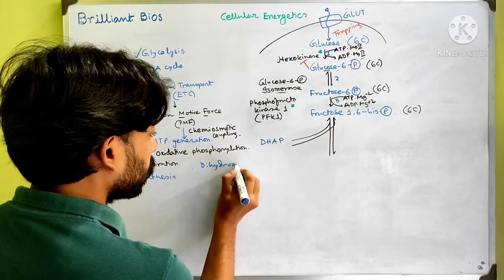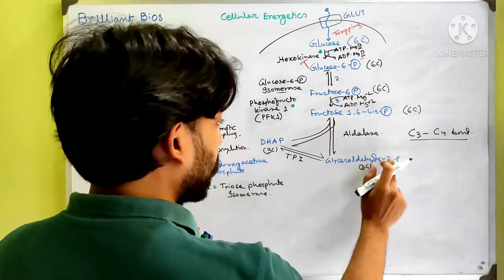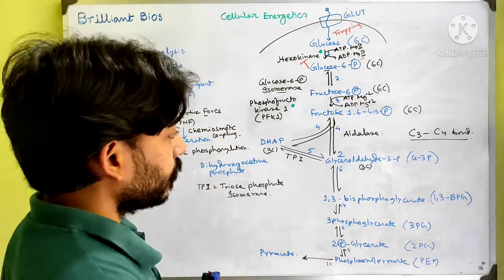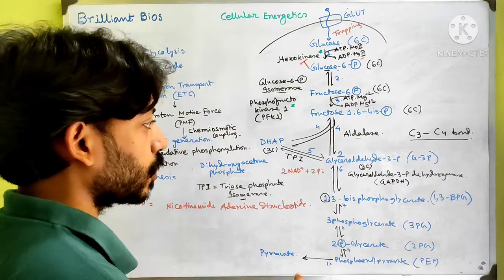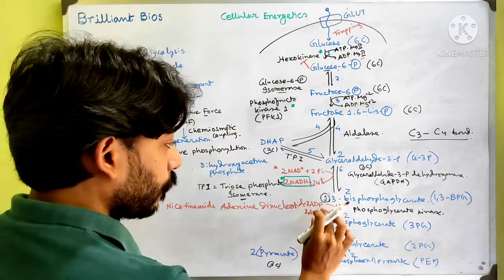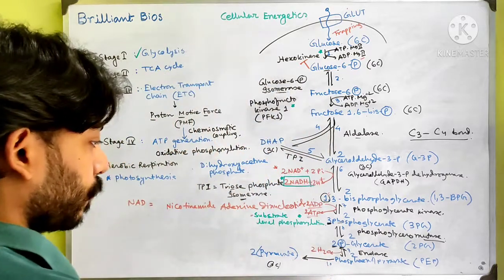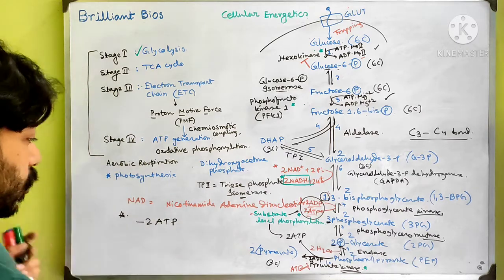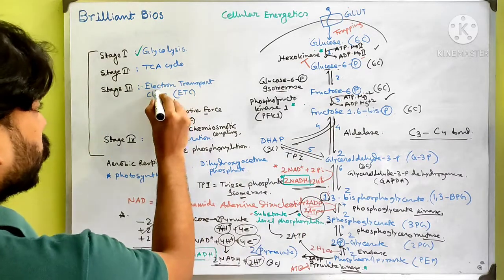Cellular Energetics: "Glycolysis " Step 4-10